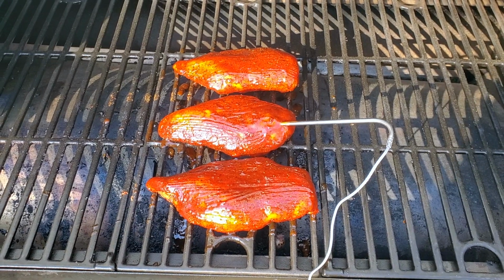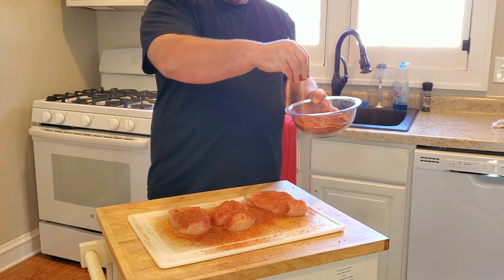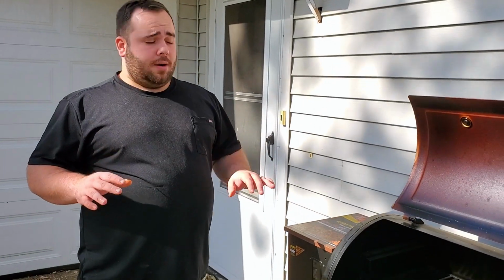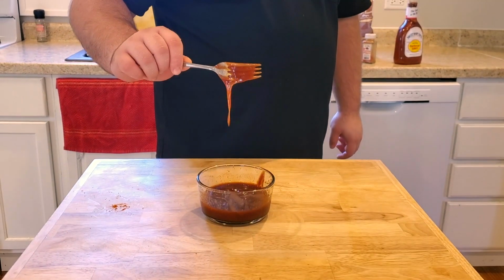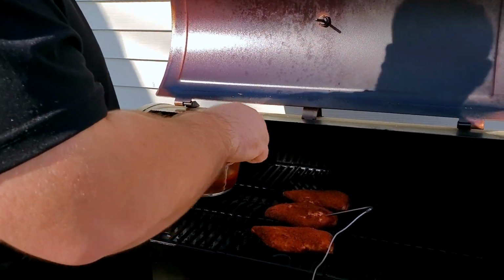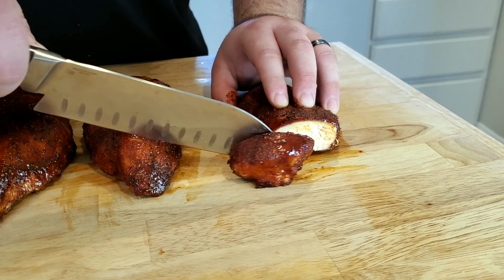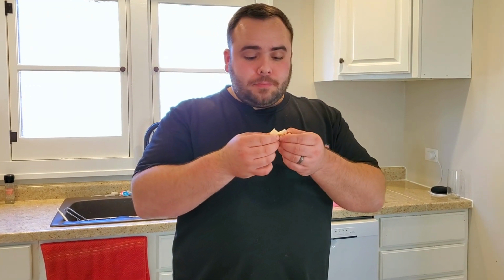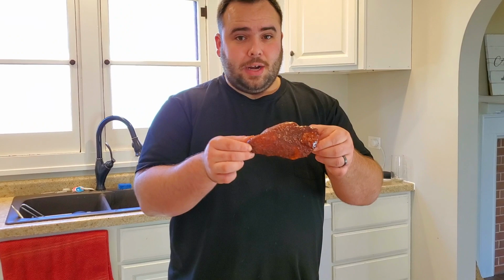Smoked BBQ Chicken Breast | Pit Boss Austin XL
Chicken Breast smoked on my Pit Boss Austin XL smoker. This Chicken Breast was seasoned with my own custom rub. Smoked at 250 for about an hour. Then I probed it to get internal temp. Once the temp reached about 145 I painted on my glaze and let it caramelize onto the chicken until we hit 165 internal temperature. The Chicken cooled for about 5 minutes then I sliced it up and ate. ENJOY!

Rub Recipe

1/4 cup brown sugar
1/2 cup paprika
2 tablespoons pepper
2 tablespoons salt
2 tablespoons chili powder
2 tablespoons garlic powder
2 tablespoons onion powder
1 teaspoon cayenne pepper

Glaze Recipe

Pinch of cayenne
Pinch of brown sugar
Splash of apple cider vinegar
Add your favorite BBQ Sauce till it's not runny.

MY FAVORITE PELLETS

Oak Pellets
Cherry Pellets
Hickory Pellets
Pecan Pellets

MY GRILLS

Pit Boss Austin XL
Weber Kettle

MY FAVORITE RUBS:

Killer Hogs BBQ Rub
Joe's Kansas City BBQ Rub

MY FAVORITE SAUCES:

Joe's Kansas City BBQ Sauce

BBQ MUST HAVES

Butcher Paper